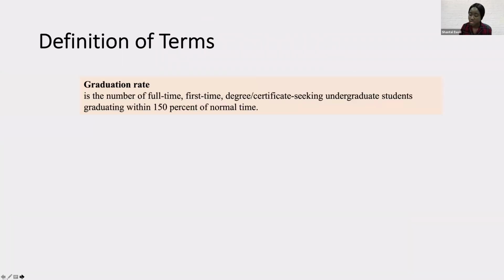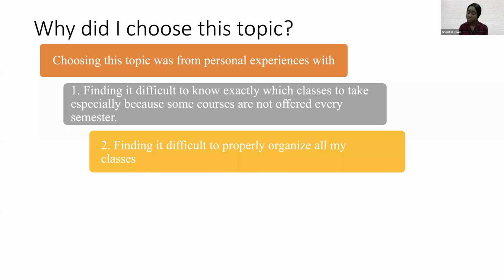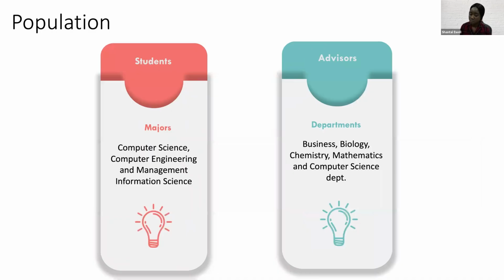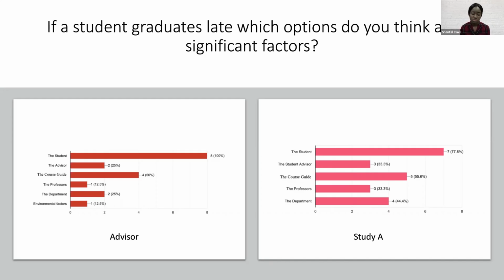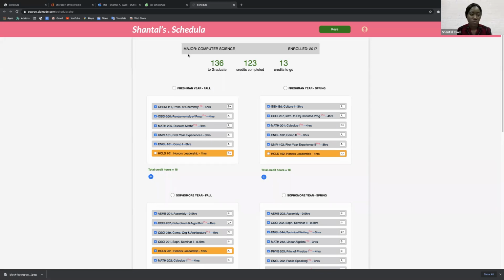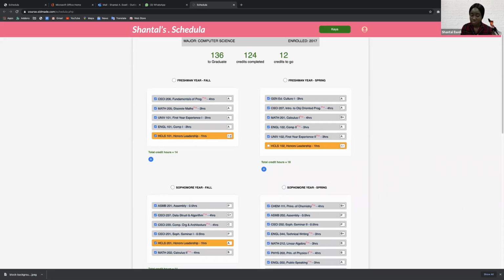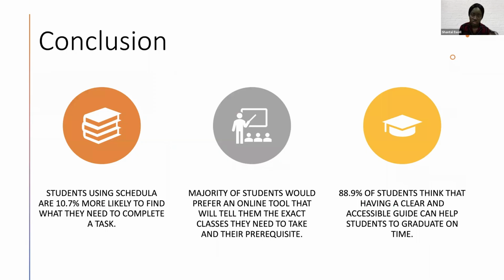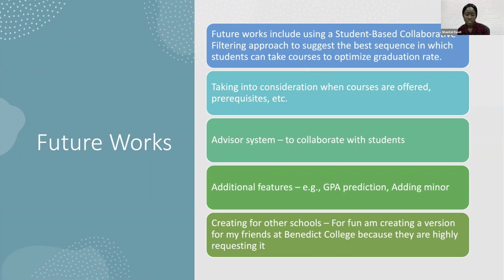College Graduation Rate - Thesis Presentation Shantal Ewell